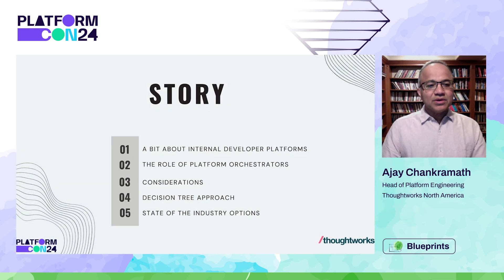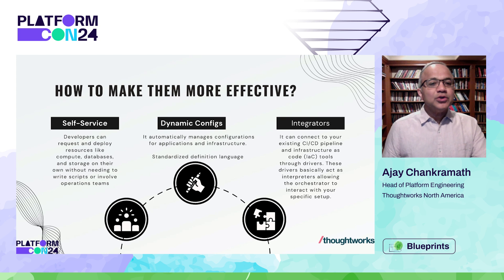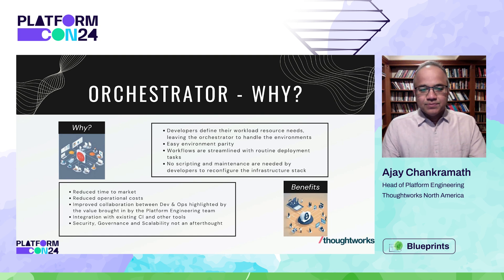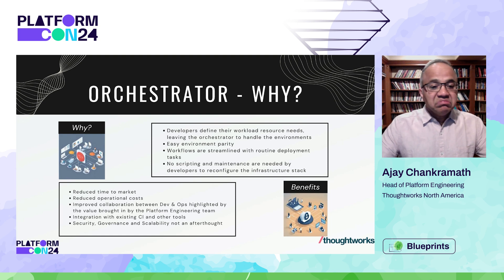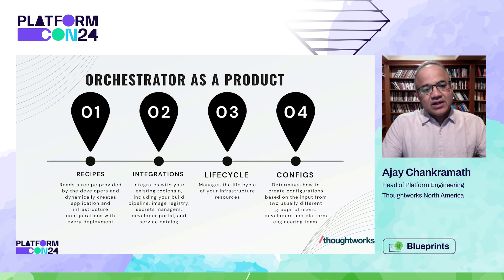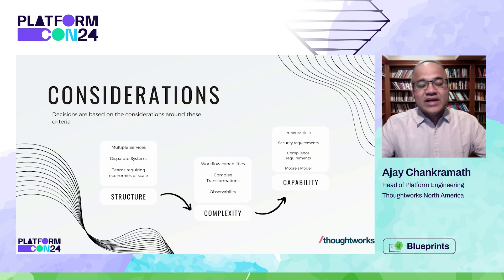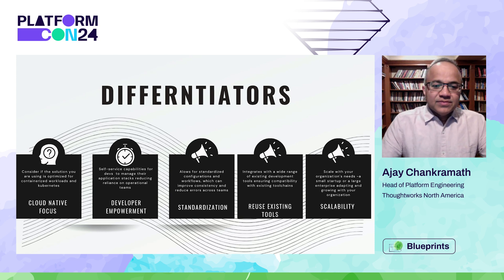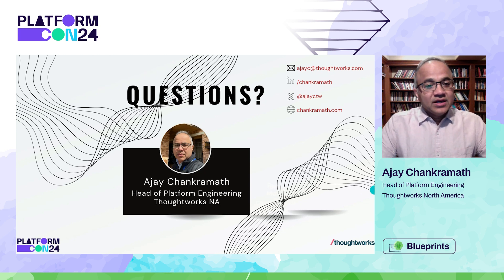Harmony in Engineering Platforms: A Decision Tree Symphony for Orchestrator Selection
In this talk, I’ll explore Orchestrator choices and dive into the pros and cons, a strategic decision tree model, and reducing cognitive load for platform engineers. Learn how to harmonize your platform decisions effectively!

In this talk, I’ll navigate the complexities of choosing the right Orchestrator. The talk delves into the pros and cons of homegrown vs. off-the-shelf solutions, presenting a decision tree model that empowers organizations to chart their course strategically.

This session with Ajay Chankramath goes beyond the basics, comparing essential requirements for Orchestrators and unveiling cognitive load reduction for platform engineers. Learn how to harmonize your engineering platform ecosystem efficiently, making decisions that resonate with your organization's unique needs.